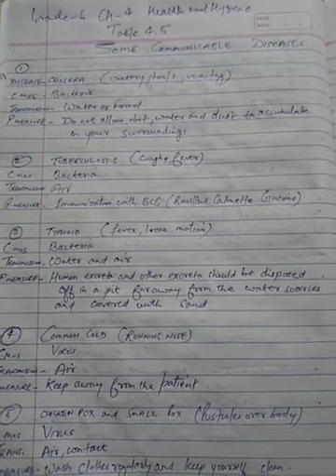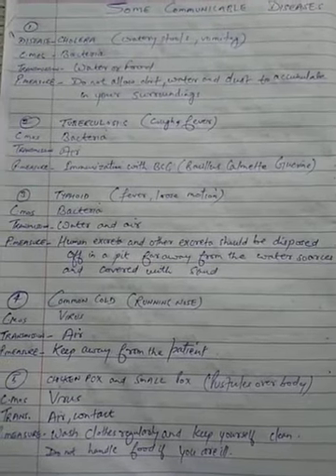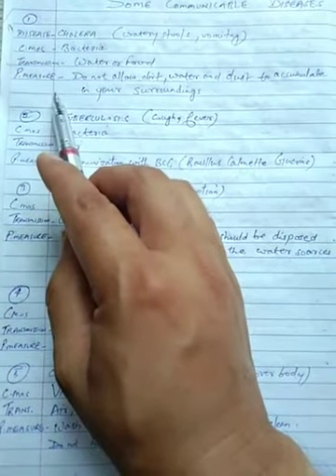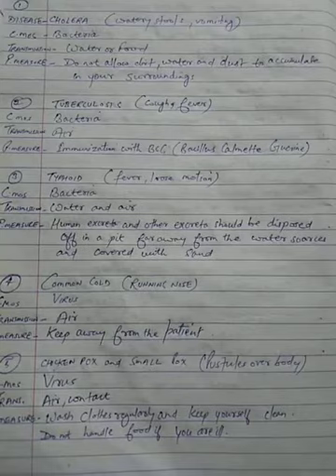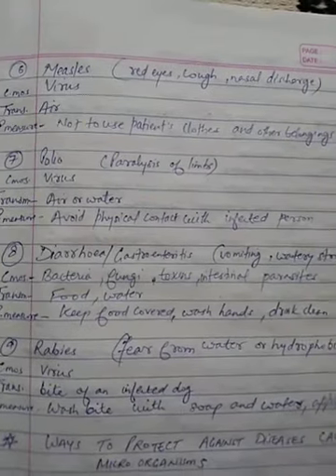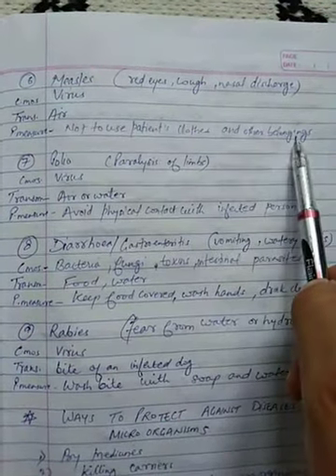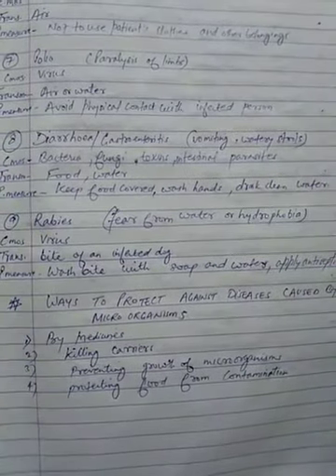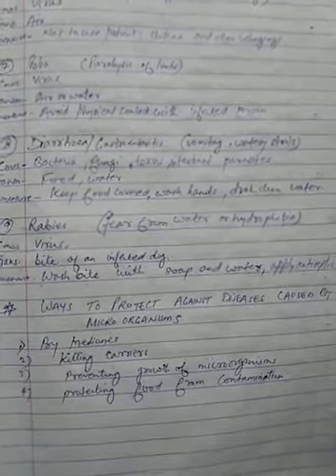ICSE CLASS 6 BIOLOGY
Ch-4 Health and Hygiene
(Some communicable diseases)